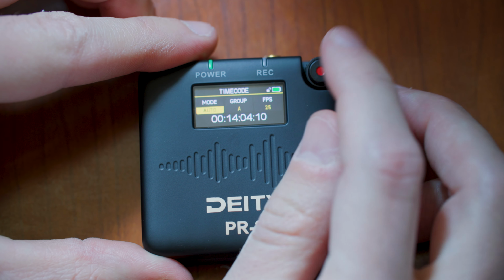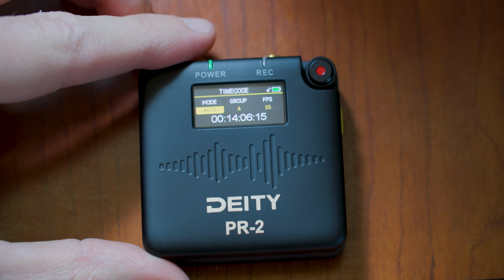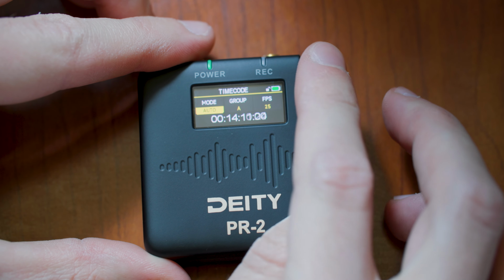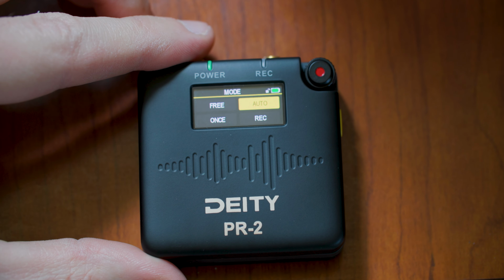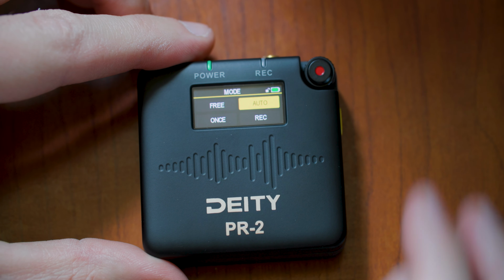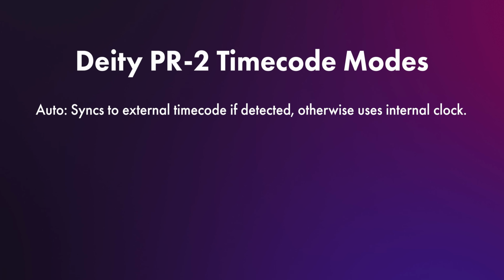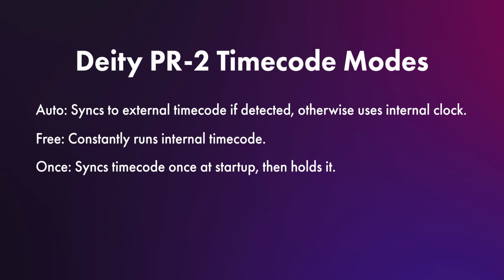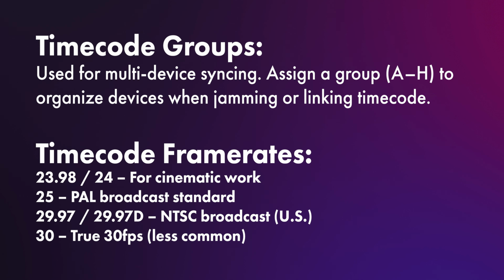Deity PR-2 Deep Dive: Every Setting Explained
In this video, we break down every setting on the Deity PR-2 to help you get the most out of this versatile 32-bit float lavalier recorder. From bit depth and record modes to timecode and monitoring, we cover it all with practical tips for solo creators and professionals alike.

📷 Equipment Used:
● Deity PR-2
● Smallrig Freeblazer Tripod
● Canon C70
● Canon Mount Adapter EF-EOS R 0.71x
● Canon EF 50mm f/1.8 STM Lens

Let us know what type of content you'd like us to make next!